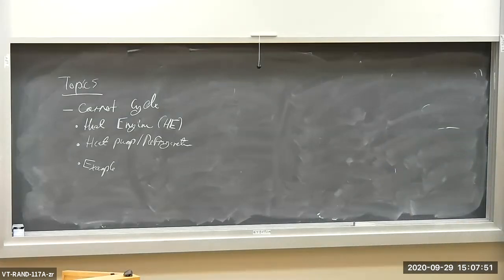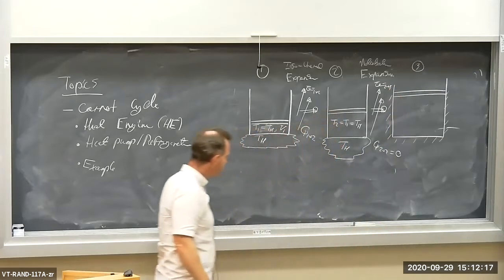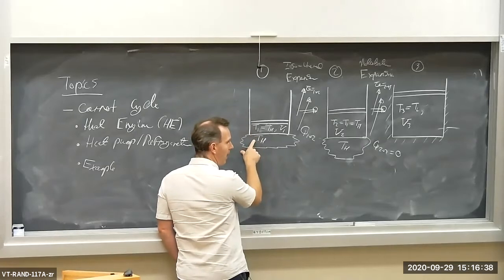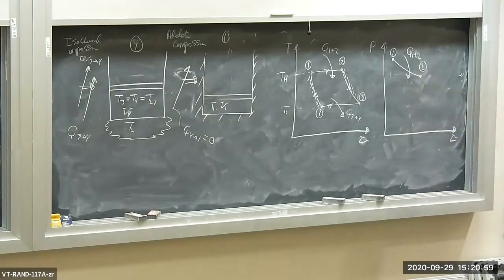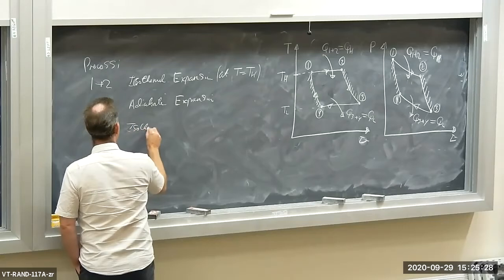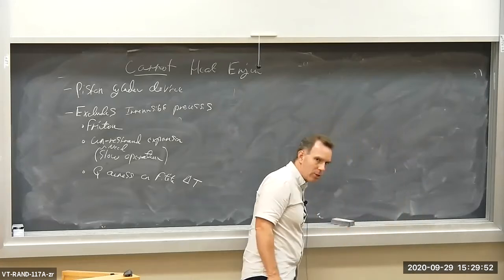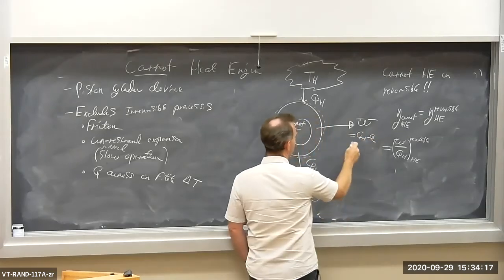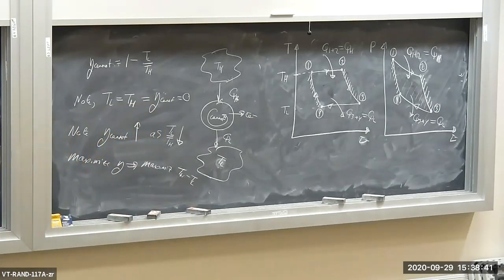ME2134 Lecture 18 1 F 2020